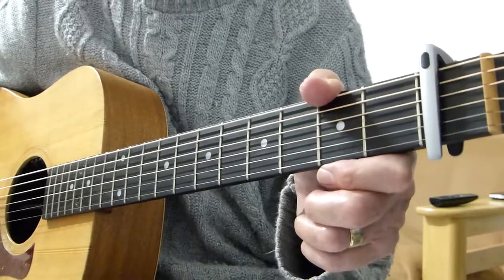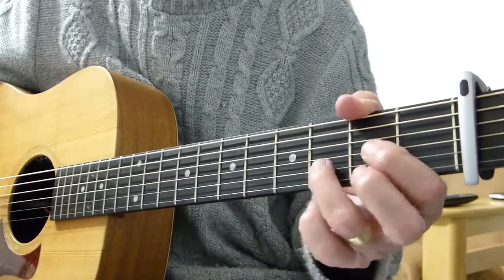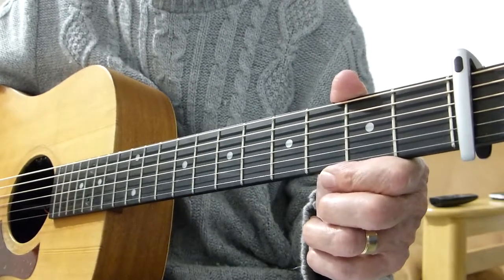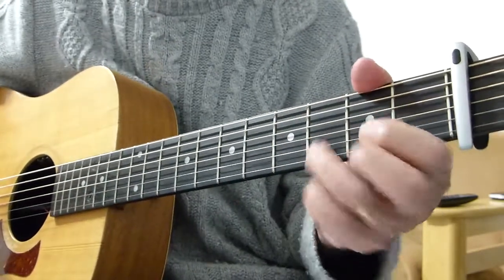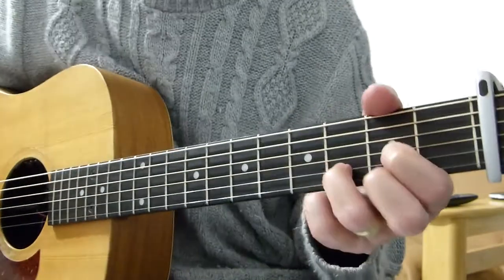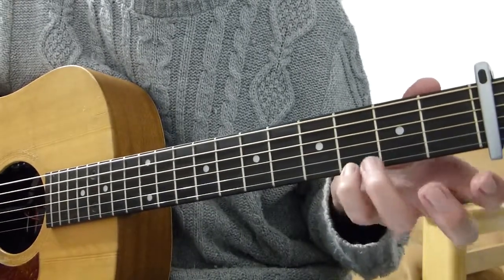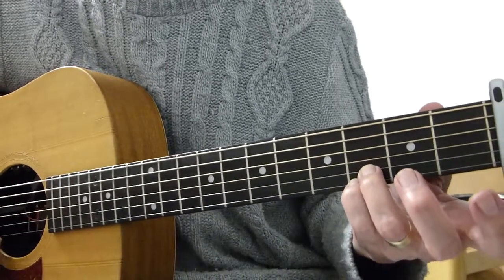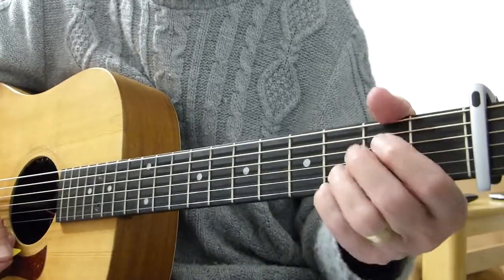Ooh La La - Rod Stewart - Guitar Lesson